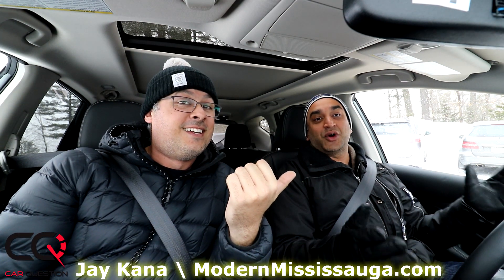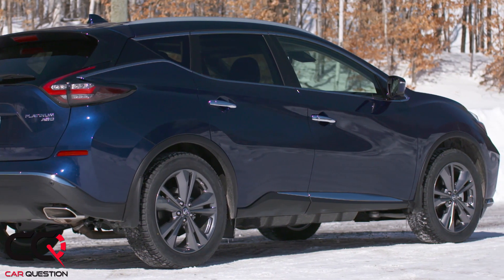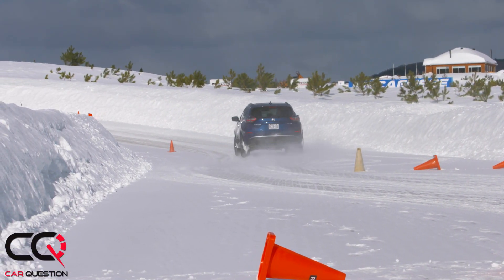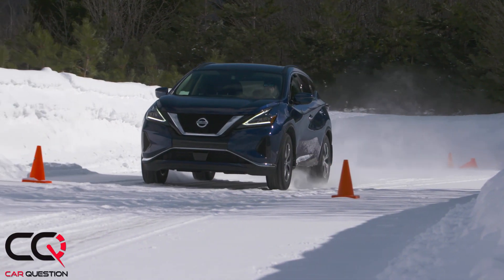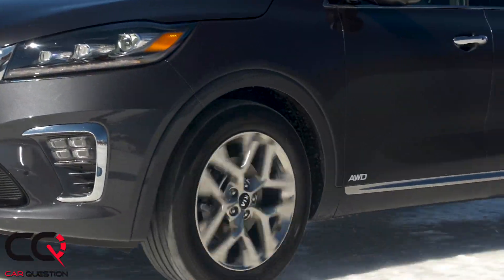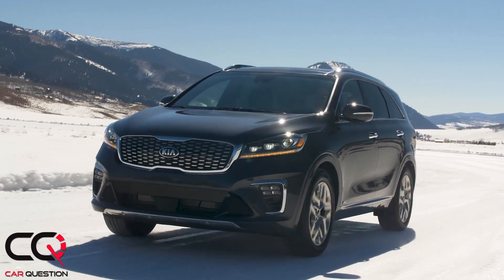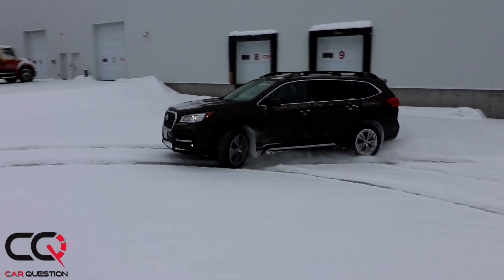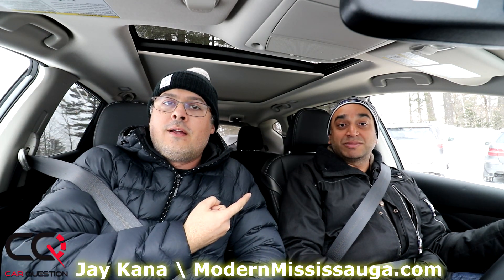Nissan Murano Review | Caught between Luxury and Nonpremium CUV!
Nissan's 6th CUV, the Murano, is torn between two segments: Luxury and nonpremium! It's sure looks good to fight with the BMW, Lexus, Audi and more! But inside, it's no match! But Nissan knows it and play the quality and reliability card! Now in its third generation, The Nissan Murano receives a complete refreshing for the 2019 model year. The revisions to Murano's exterior add a more pronounced front V-motion grille, redesigned LED headlights and taillights, new LED fog lights, new 18-inch and 20-inch aluminium-alloy wheel designs and three fresh new exterior colours! Every Nissan Murano comes equipped with an advanced 3.5-liter DOHC V6 rated at 260 horsepower and 240 lb-ft of torque. One of our favourite engine!